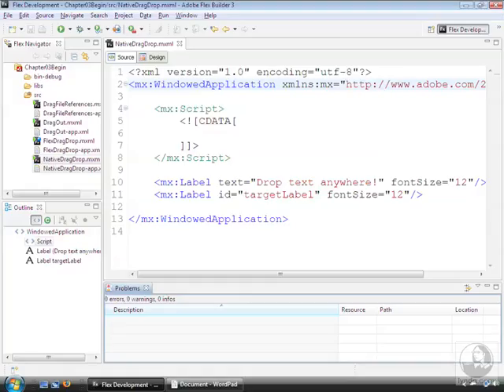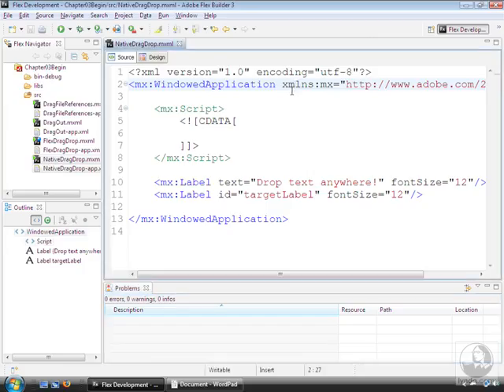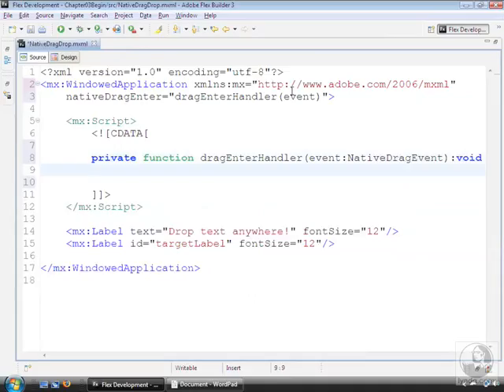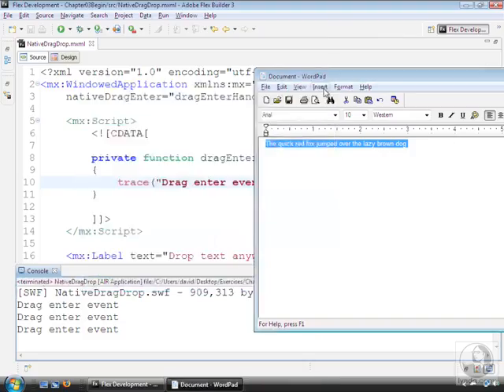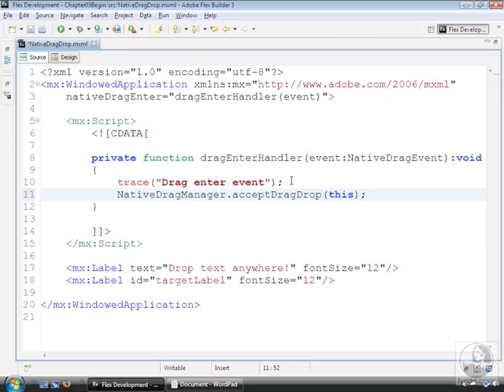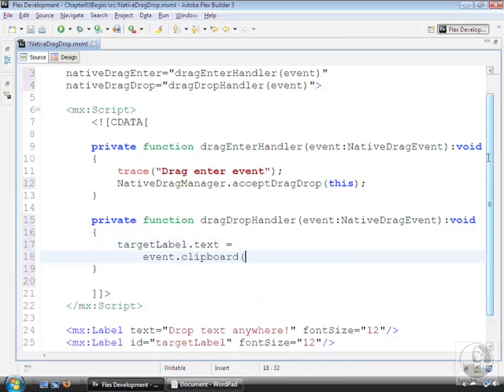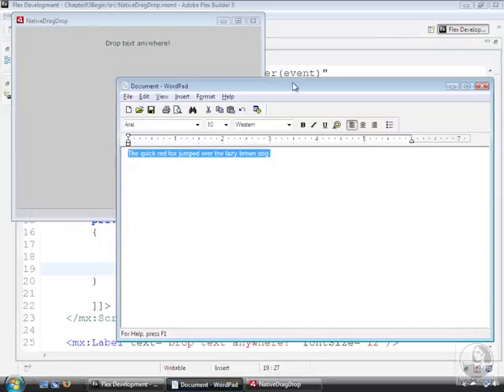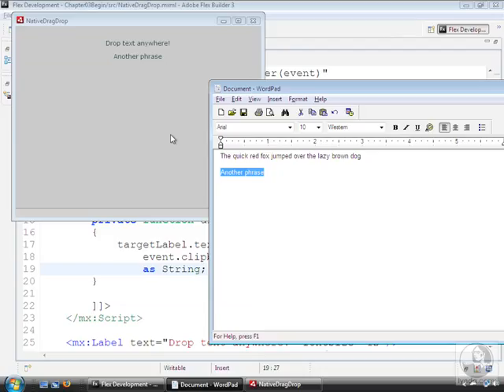0302 Accepting native dropped data